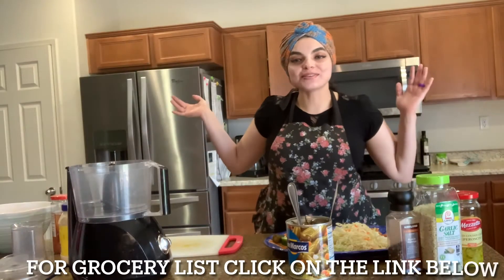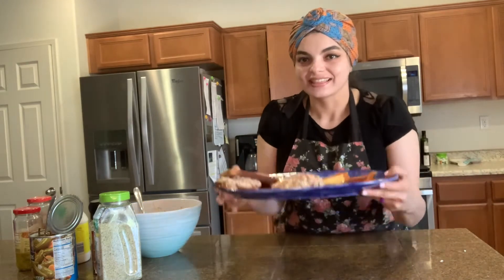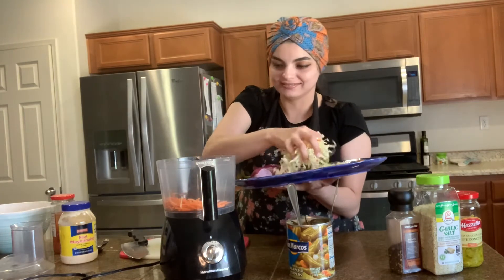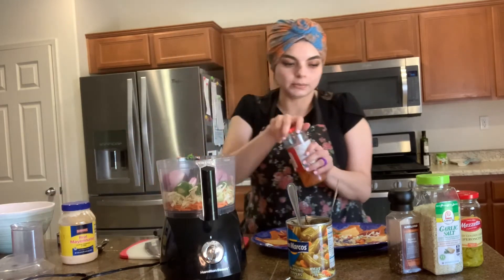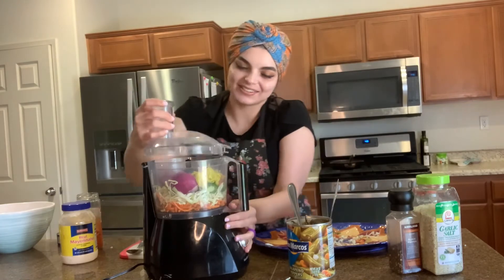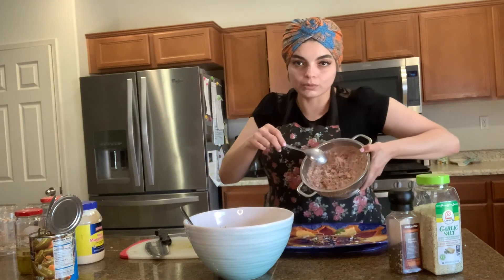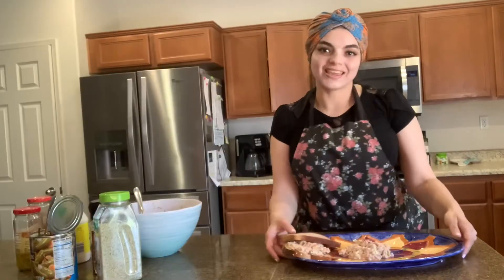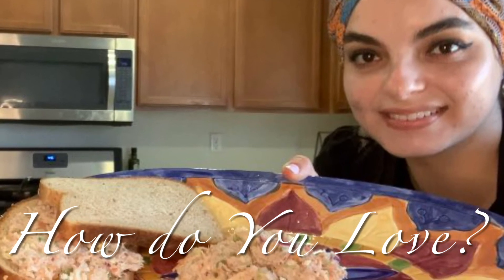The Best Tuna Salad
Welcome to “How do You Love?" channel.
I am dedicated to sharing my Mexican traditions and culture through my family cooking secrets. I was born in Michoacán, Mexico.

My goal is that you will become a more confident cook and recognize that cooking brings family and friends together.

Who inspires me?

African print Bonnet:
SATINIOR 4 Pieces African Pattern Headwrap Pre-Tied ...